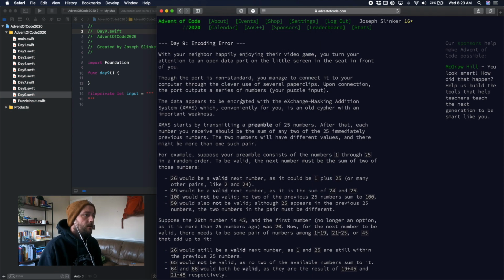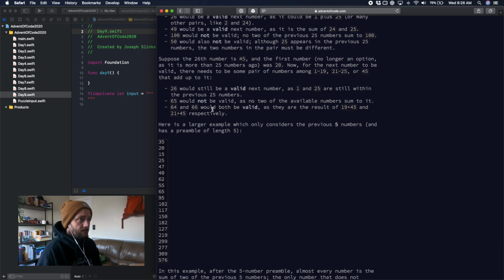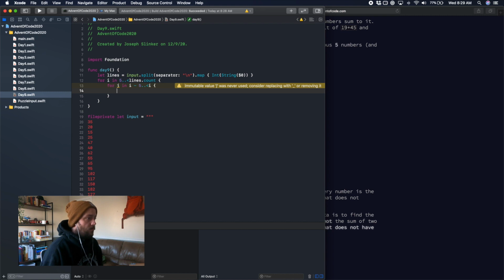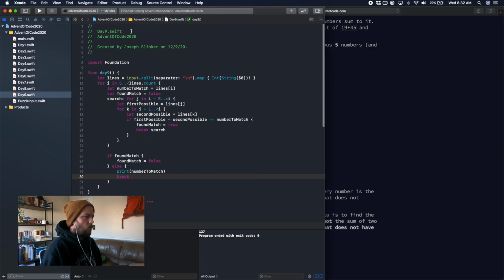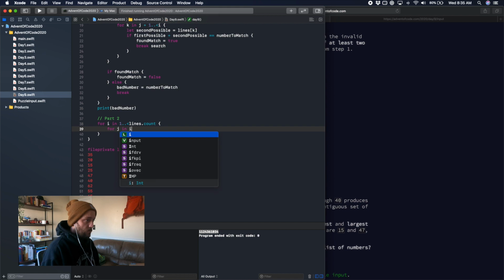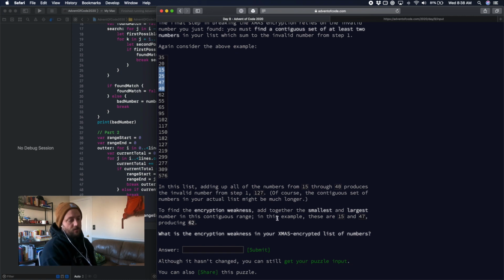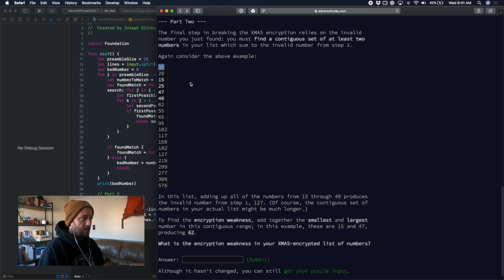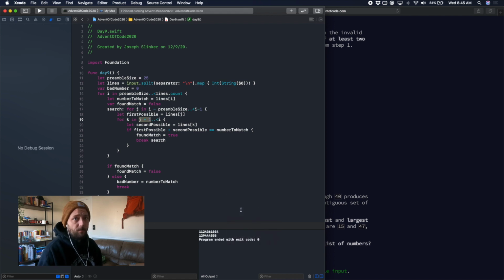Advent of Code 2020 - Day 9 - Swift, Xcode, iOS, macOS